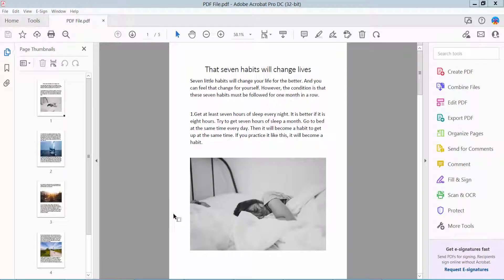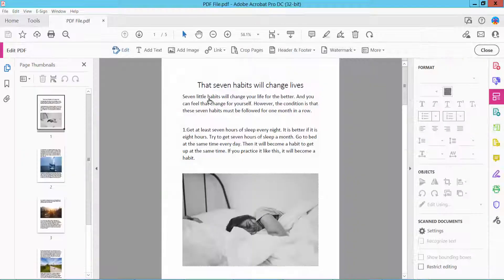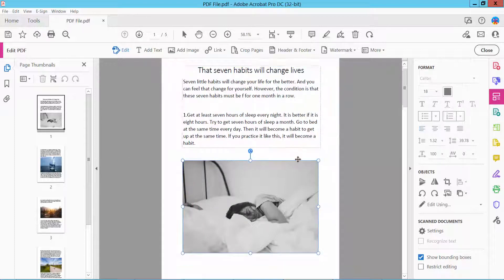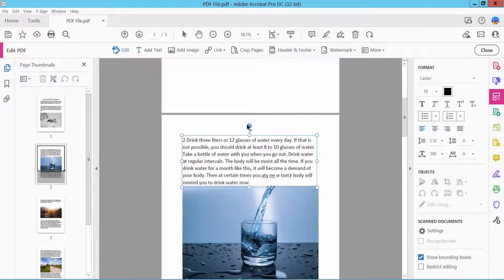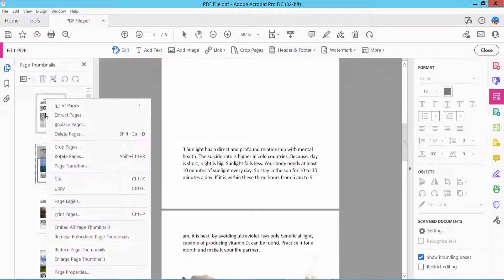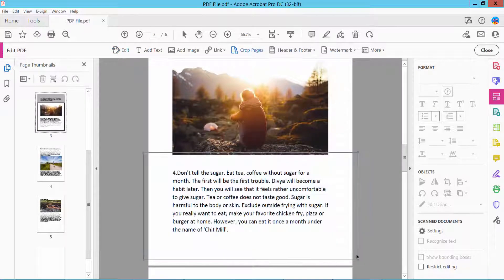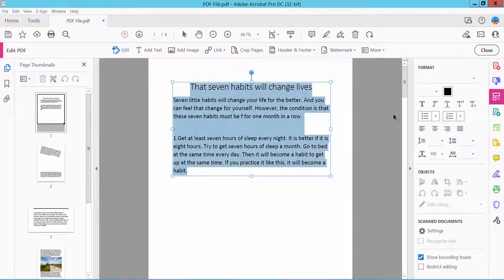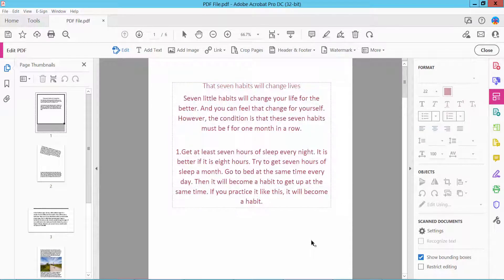How to edit pdf using Adobe Acrobat Pro DC 2022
Hello everyone, Today I will show you, How to edit pdf file using Adobe Acrobat Pro DC 2022

Edit_pdf_file_with Acrobat_Pro_DC_(Standard)_2022